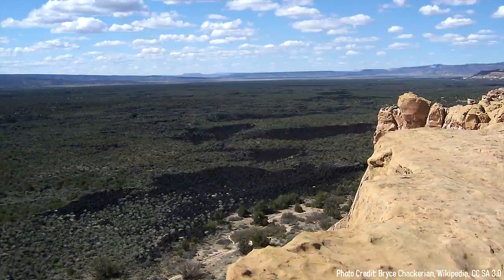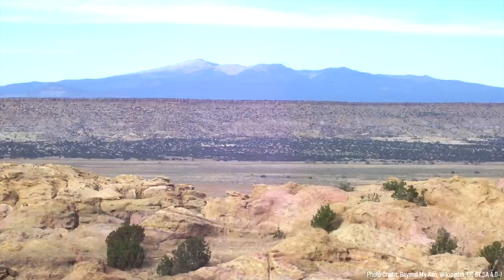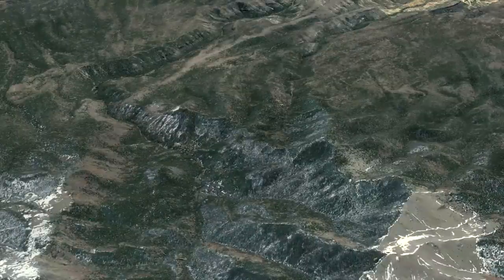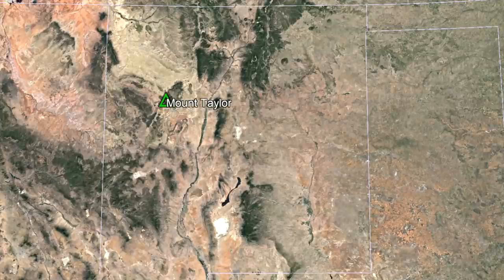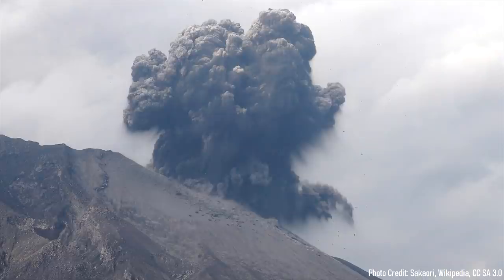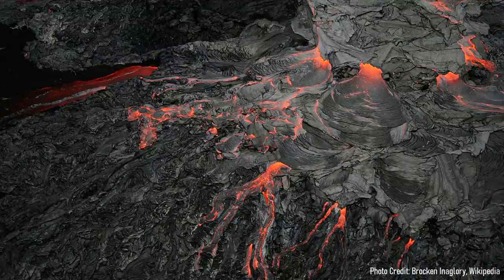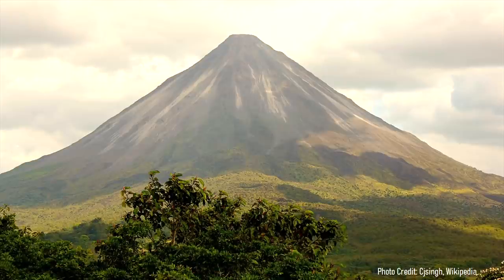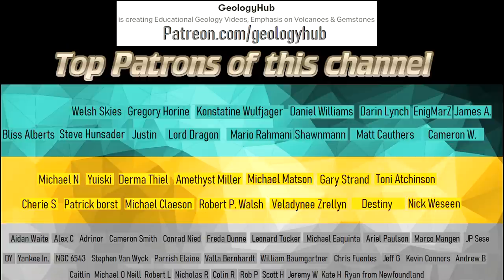The Formerly 12,000 Foot Volcano in New Mexico; Mount Taylor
Within New Mexico is a prominent and towering peak known as Mount Taylor. This peak represents the summit of a now highly eroded stratovolcano, which for a time was one of the highest peaks in the lower 48 states. Mt. Taylor has a fascinating geologic history, and it exists along a chain of recent volcanoes which stretches from Arizona to eastern New Mexico. This video will discuss how this volcano formed, and how large its eruptions were.

0:00 Recent Volcanic Eruptions in New Mexico
0:24 Mount Taylor
0:42 Why Mount Taylor has a Caldera
1:25 How Tall Mount Taylor Used to be
1:41 Geologic Setting
2:09 Geologic History